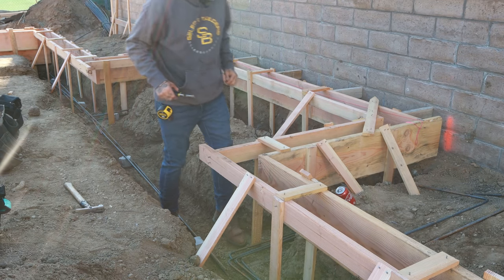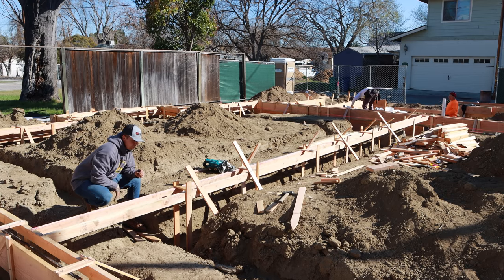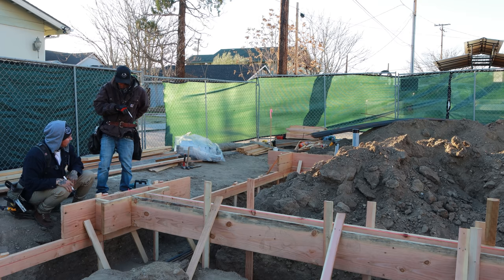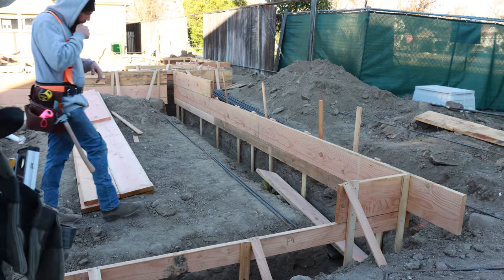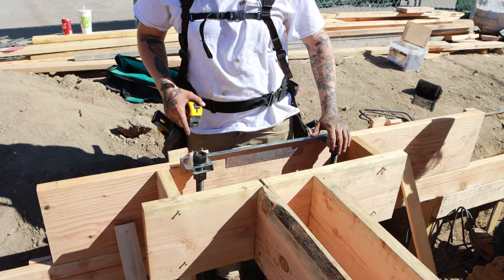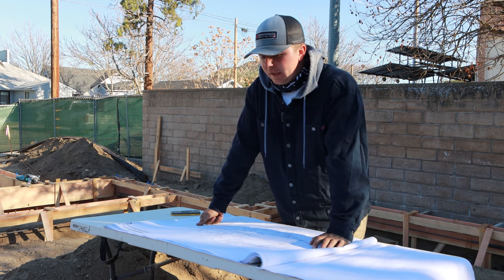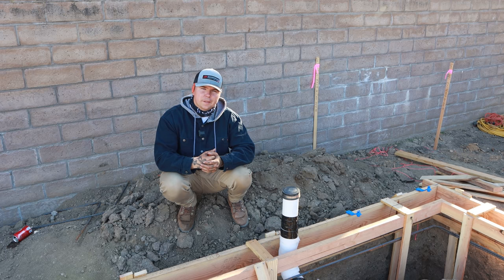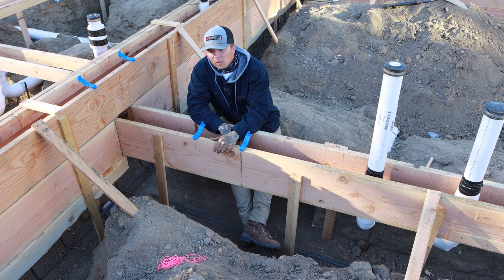Concrete Foundation - Spread Footings, Point Loads, Plumbers In + Out #3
We're getting started on a 3,000SF farmhouse duplex, on a lot that is going to make the building process much more difficult. With overhead powerlines, a foundation that sits a whopping 12" away from a block wall, we've got our work cut out for us.

Tool List

(CODE: "MBW10")